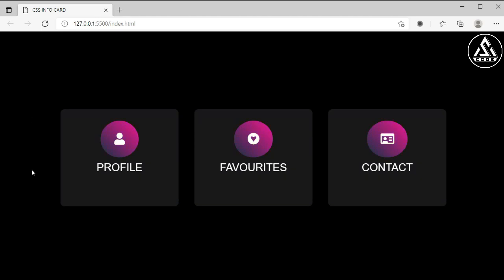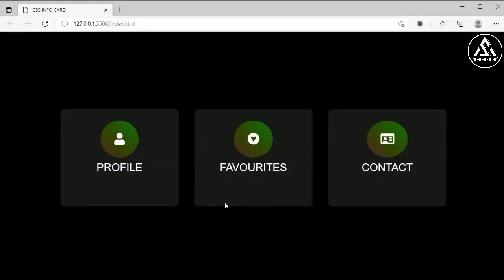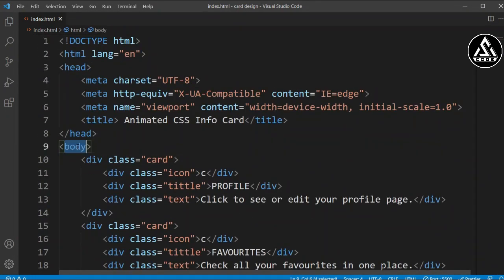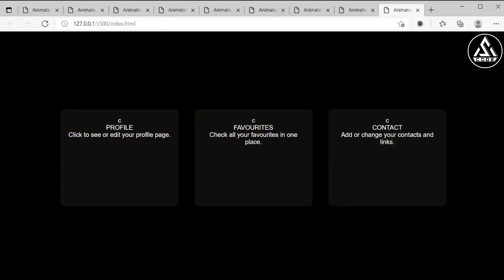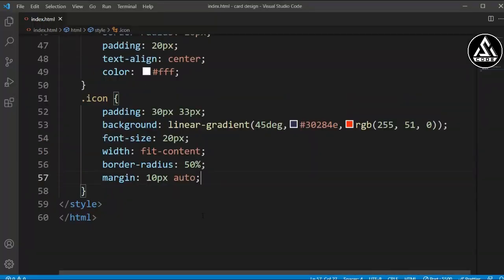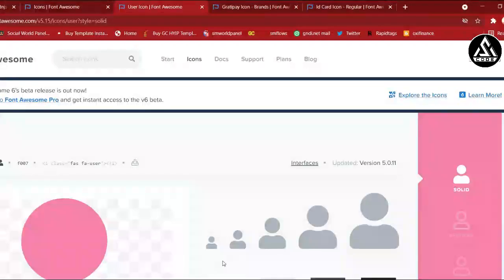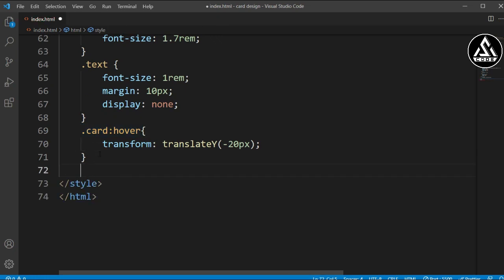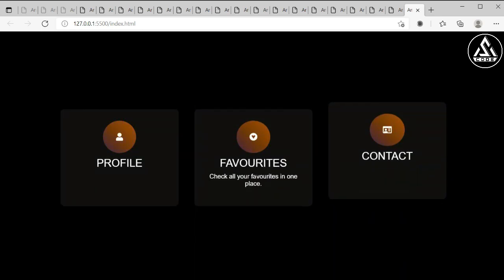ANIMATED CSS INFO CARD DESIGN WITH SMOTH TRANSITION & HOVER EFFECT - USING HTML AND CSS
In This video  you will learn how to make a css info card design using html and css  .

=⟩ Related Tags: What is a card CSS?
How do I style a card in CSS?
What are HTML cards?
How do you make a horizontal card in CSS?